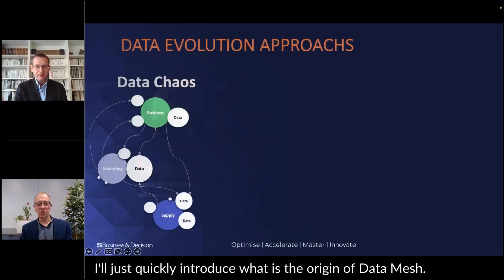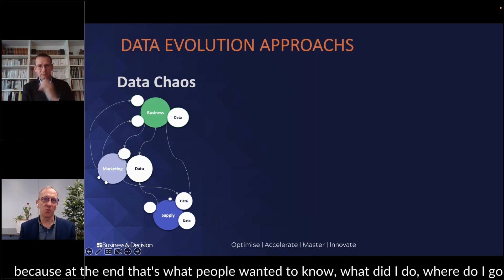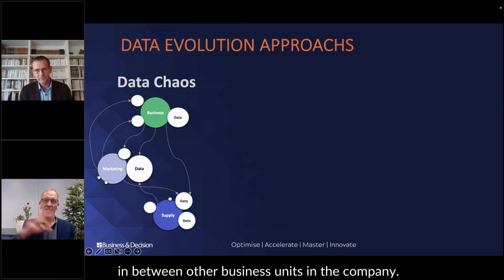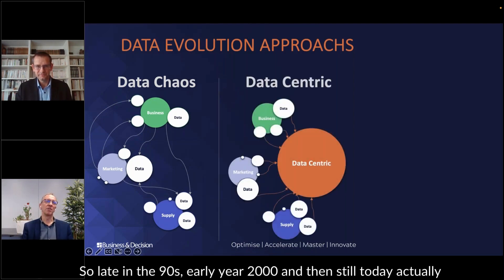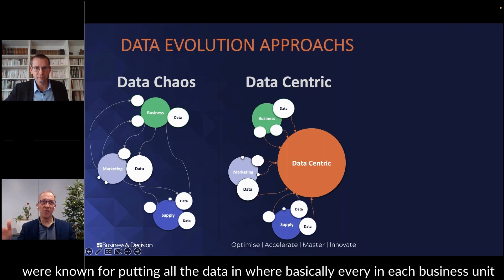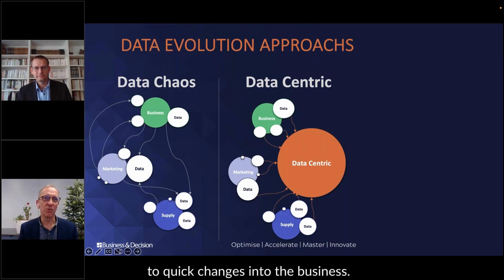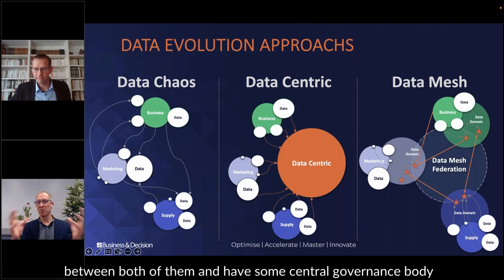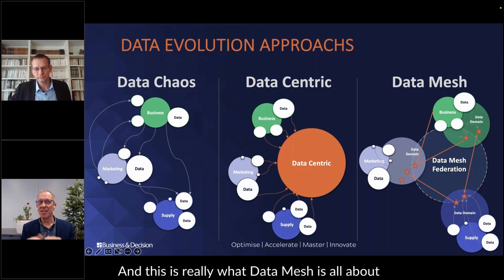[REPLAY] Origins of Data Mesh